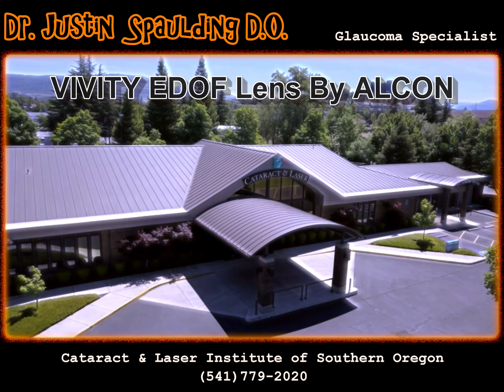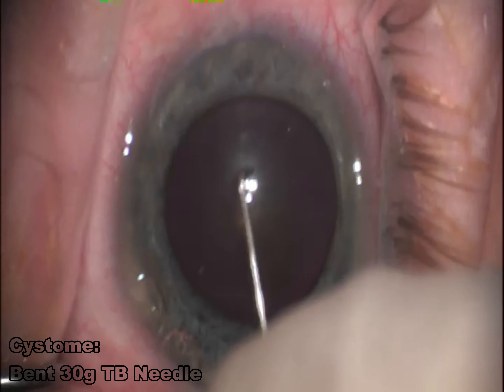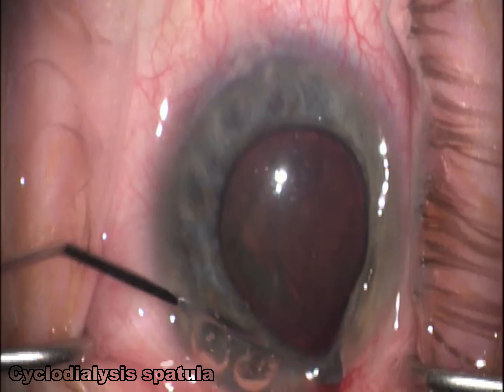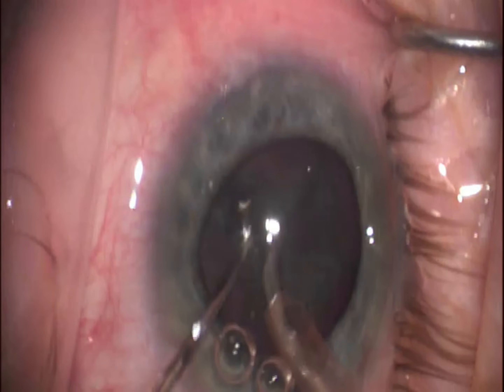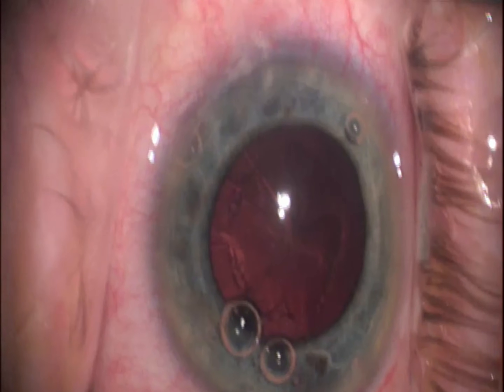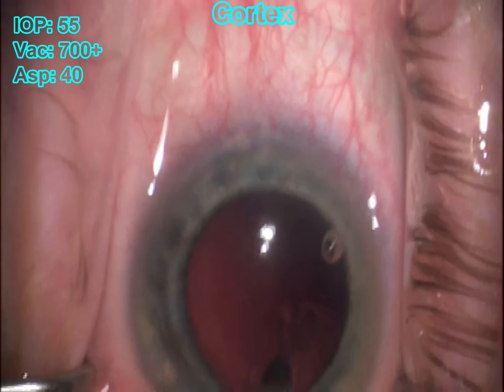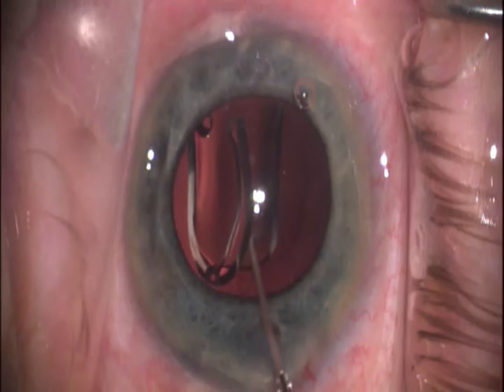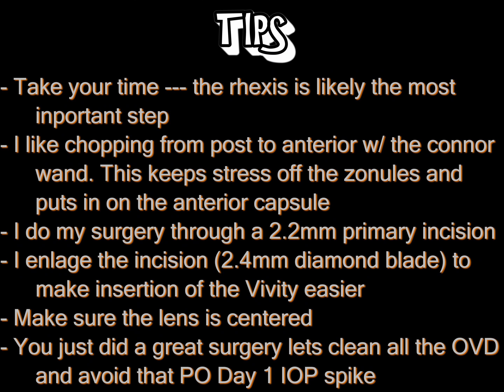How to: Cataract Surgery w/ the Vivity IOL from ALCON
The NEW VIVITY IOL by ALCON

Some tips and tricks of mine on other videos are below...

Justin Spaulding
Cataract and Laser Institute of Southern Oregon
1408 E Barnett Rd
Medford, OR 97504